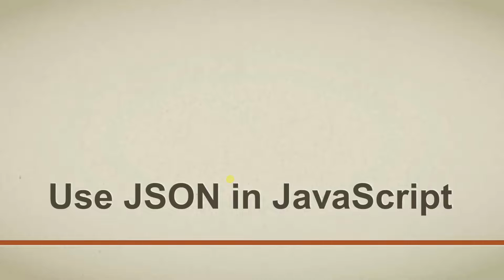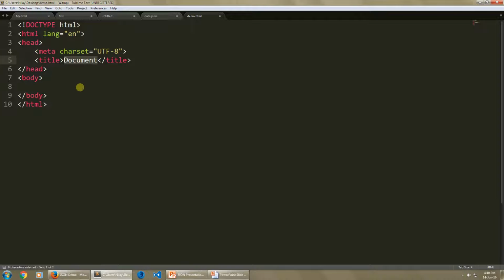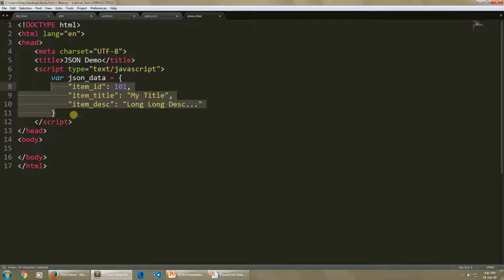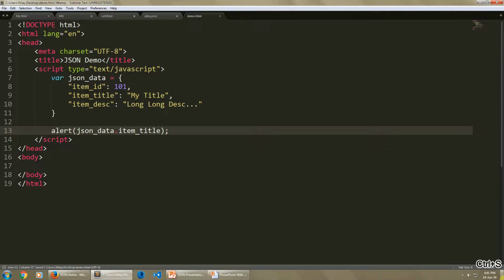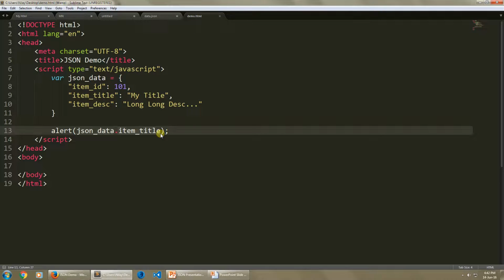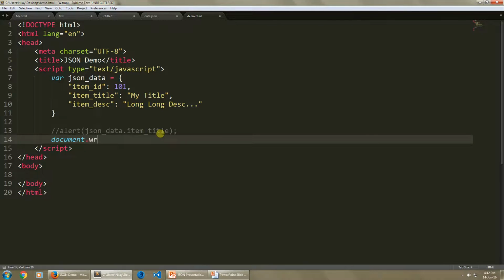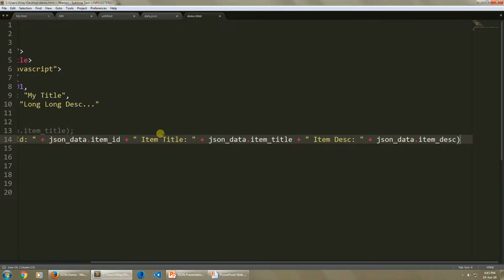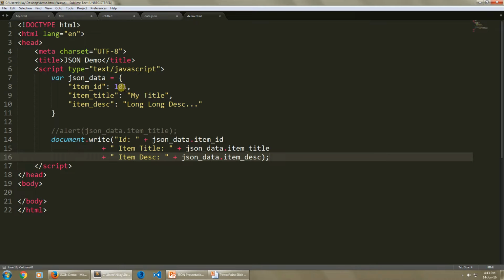How to retrieve data from JSON in JavaScript | Part - 3 | Learn JSON and JSON Schema for Beginners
How to retrieve data from JSON in JavaScript | Part - 3 | Learn JSON and JSON Schema for Absolute Beginners

Learn JSON and JSON Schema for Absolute Beginners
This course will give you a low-level understanding of JSON syntax, data types, and formatting, and schema